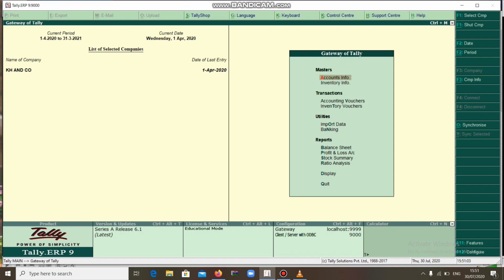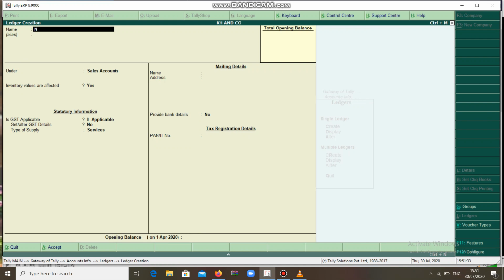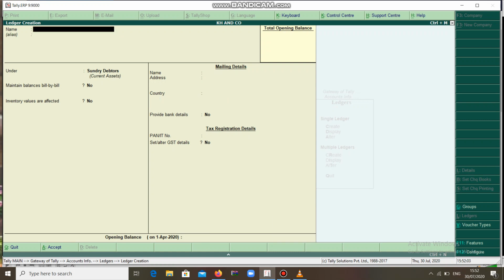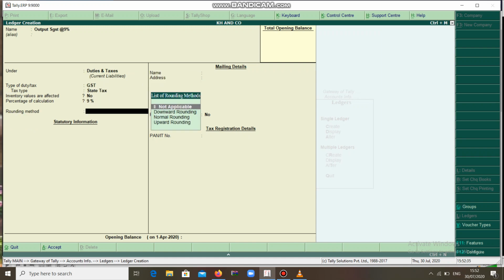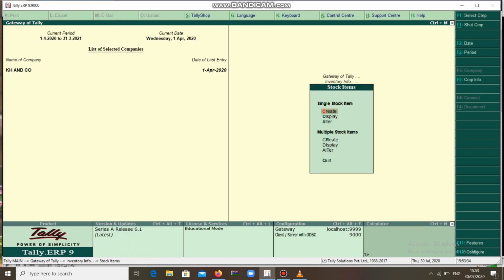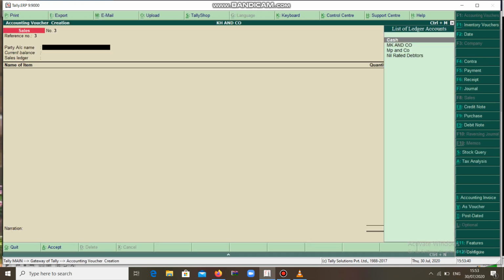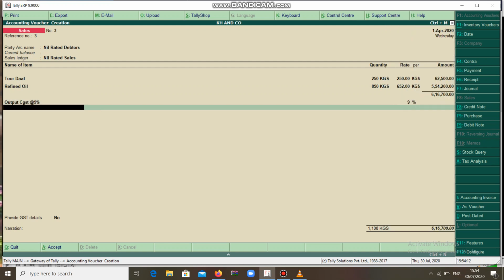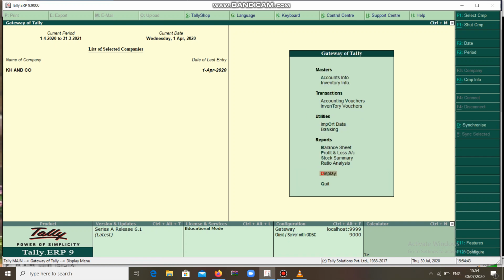GST Calculation for Nil rated invoices